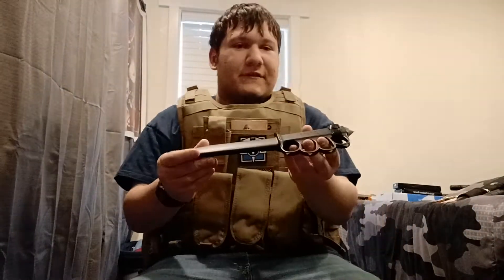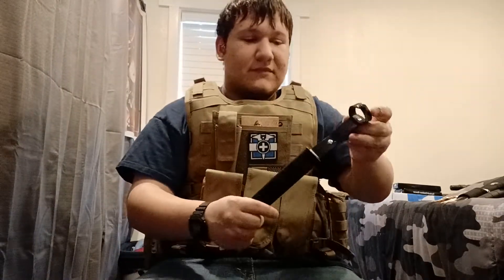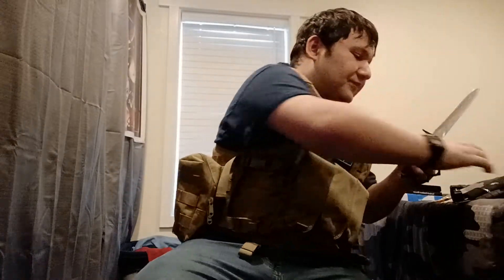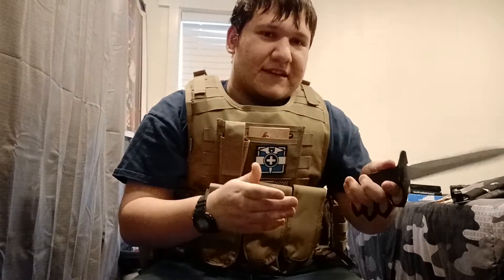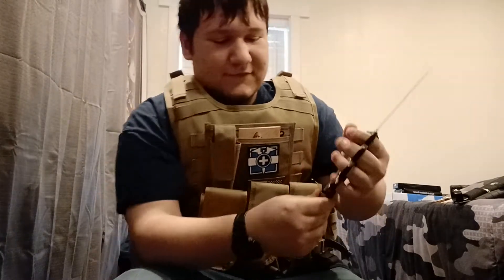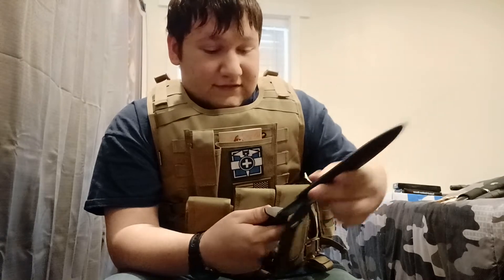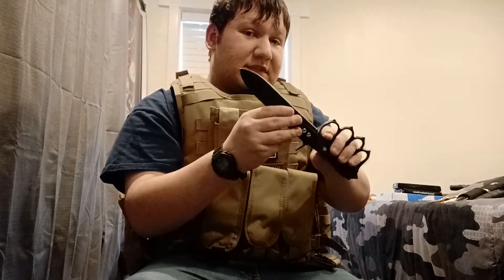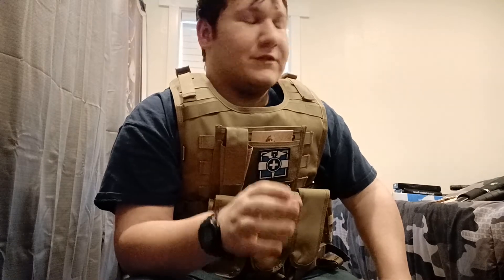1918 Trench Knife